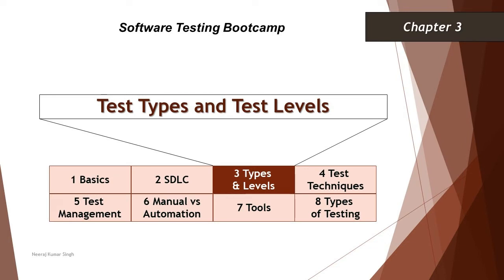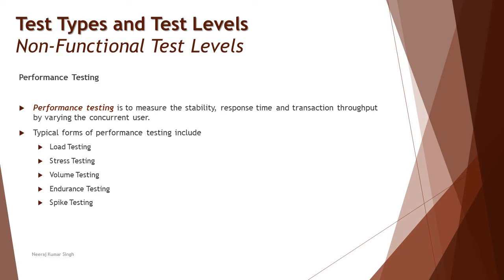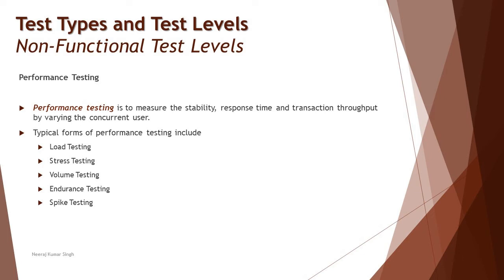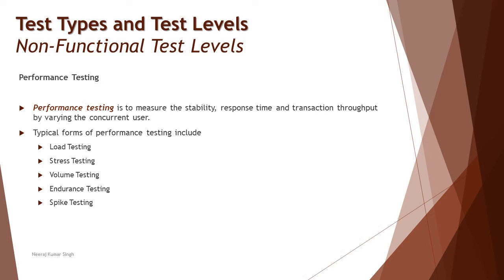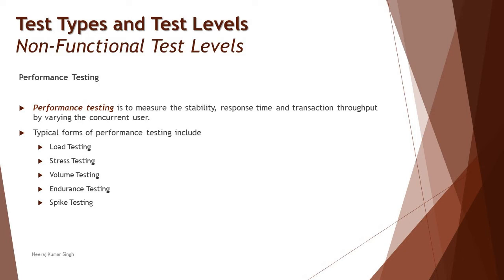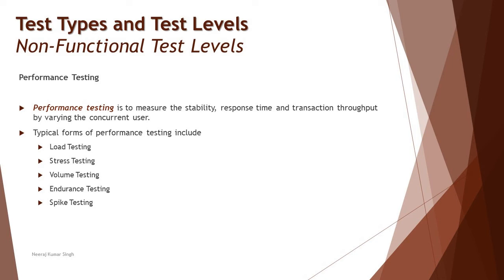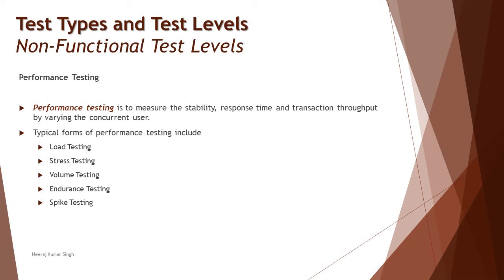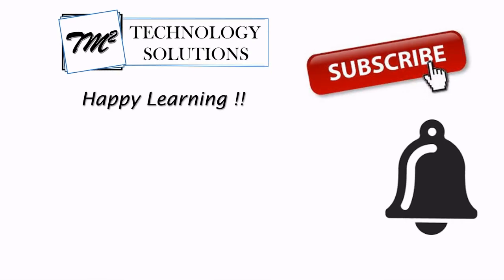Software Testing Bootcamp | Performance Testing | Load Testing | Stress Testing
Hello Friends,

This tutorial will drive individuals about the Basics of Software Testing and will be discussing What is Performance Testing, Load Testing, Stress Testing.

Performance Testing,
Load Testing,
Stress Testing,